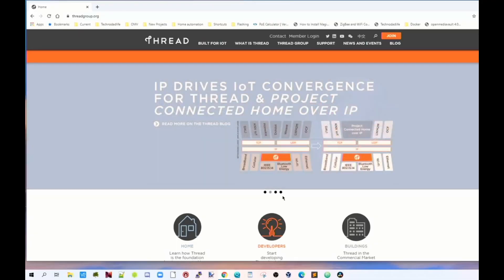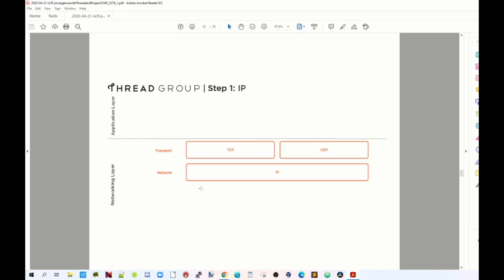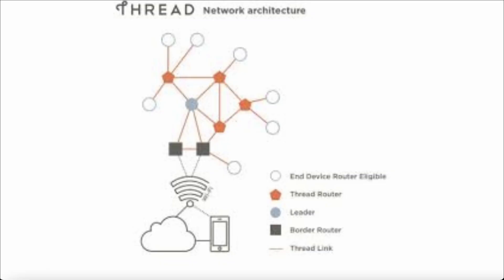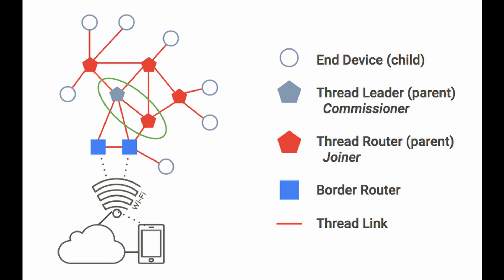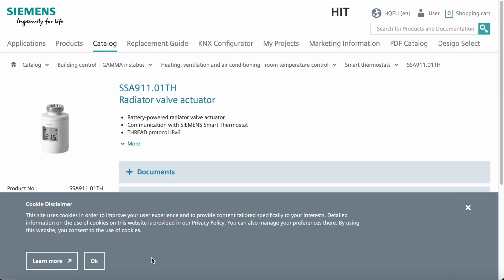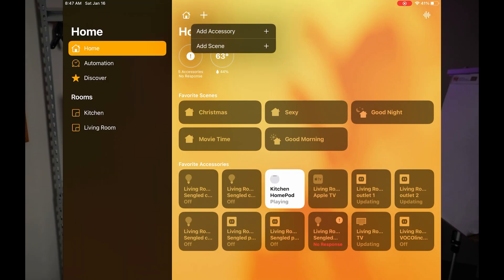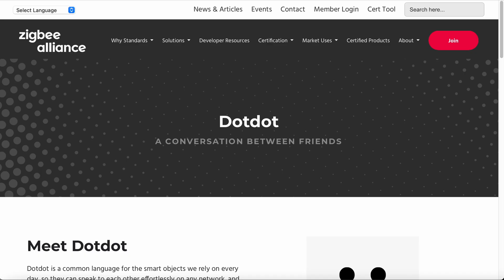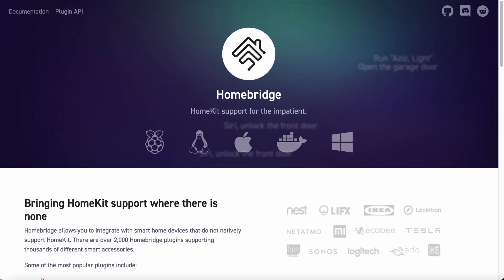What isThread Mesh Networking? What about Zigbee? Our Smart Home?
Intro to thread for the smart home.